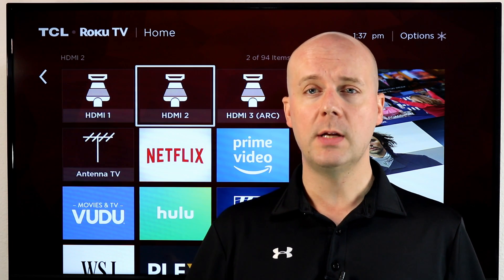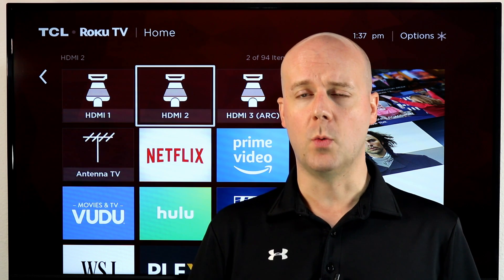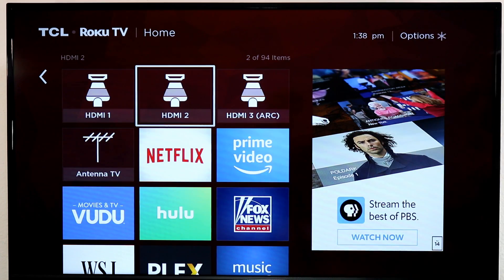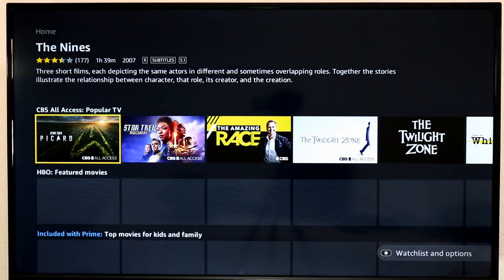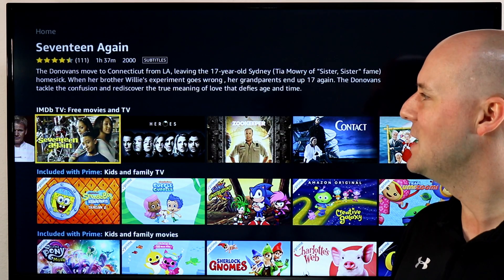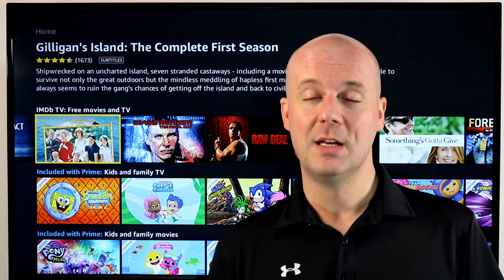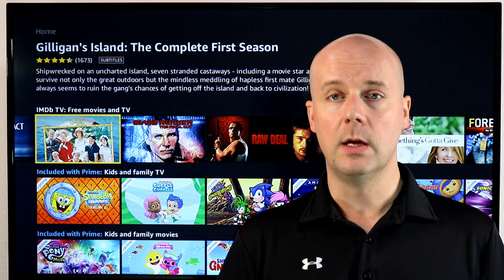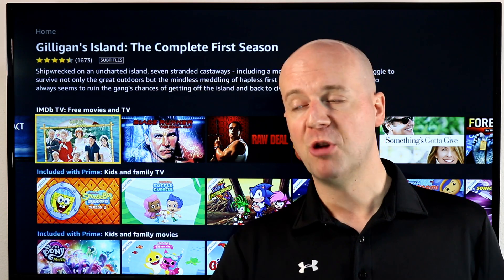How to Watch IMDb TV on Roku, Apple TV, & Android TV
Today we show you how to access free movies and TV shows from IMDb TV on Roku, Apple TV, and Android TV. This will give you access to thousands of movies and TV shows.

We now have t-shirts and other products for sale!